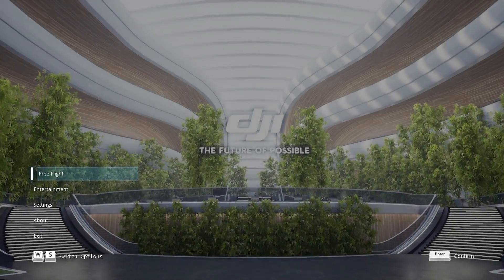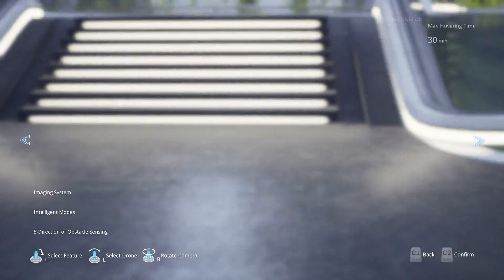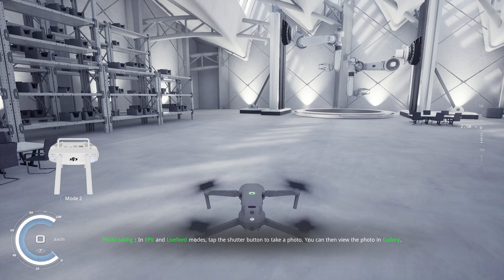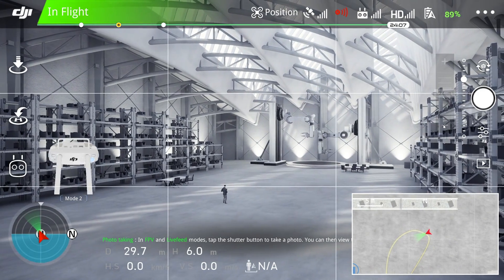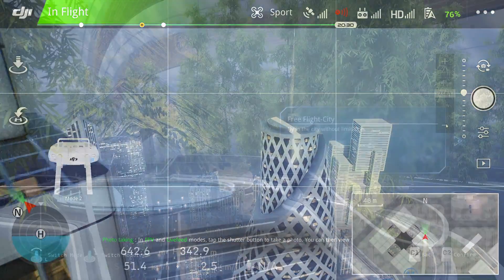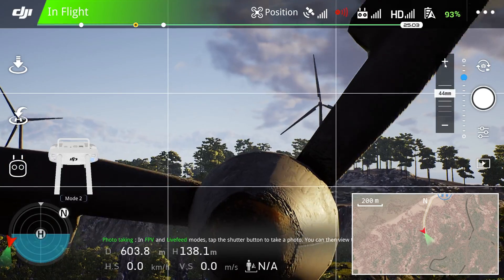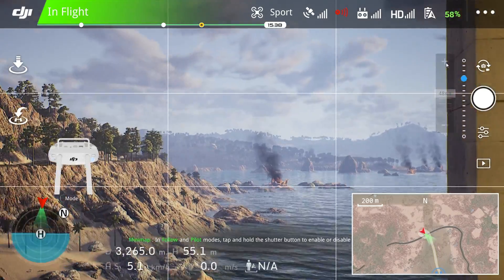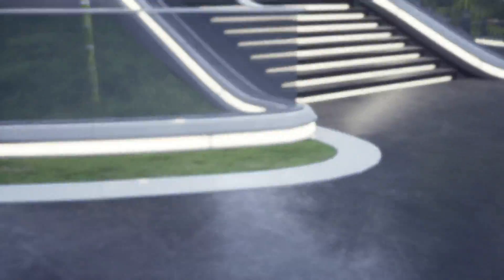DJI's New Flight Simulator Is UNREAL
While the Mavic 2 Enterprise got most of the attention at AirWorks this month, DJI also announced its new Flight Simulator!  The Demo Version is available now and I highly recommend that you download it if your computer has the graphics card to handle it.

This is not the old flight sim that was available in the DJI Go App, this is a full-featured, high-quality simulator for PC.

Take a look at our quick review of the FreeFlight Modes and check out for more details about the system requirements our thoughts!